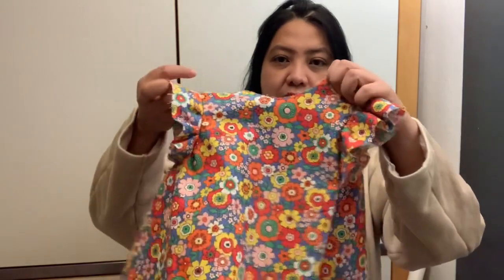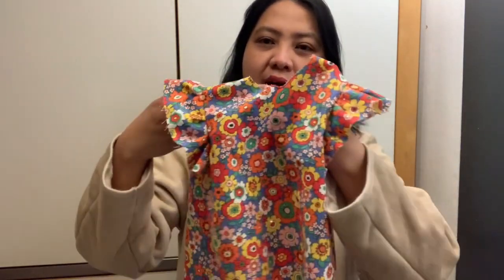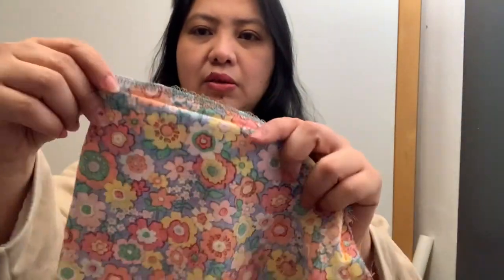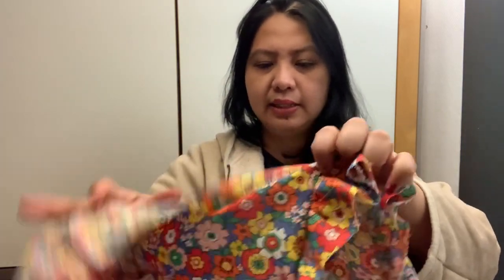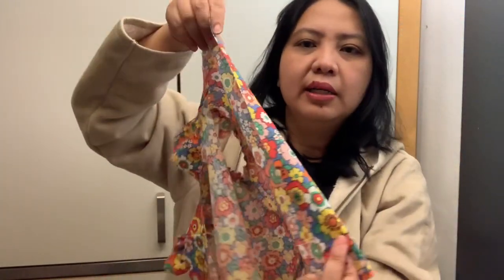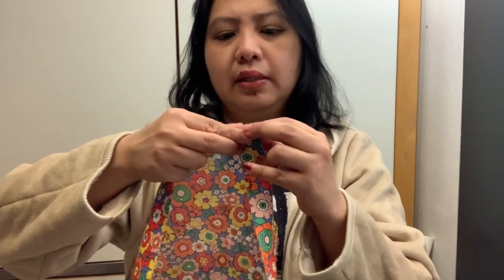How to Finish A Sewing Project // Sewbibicheparis